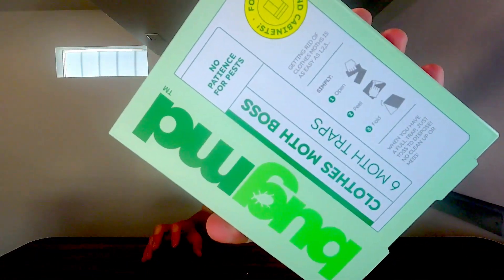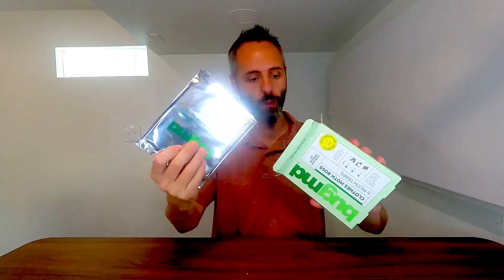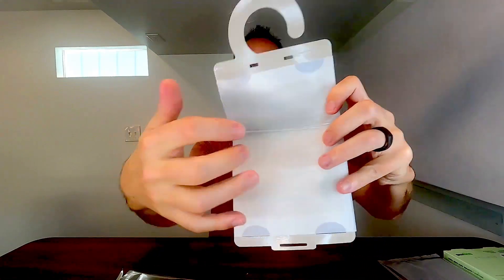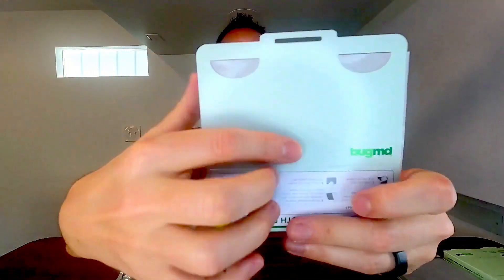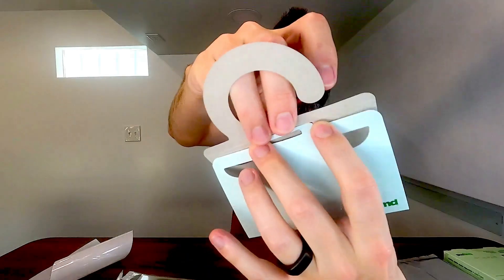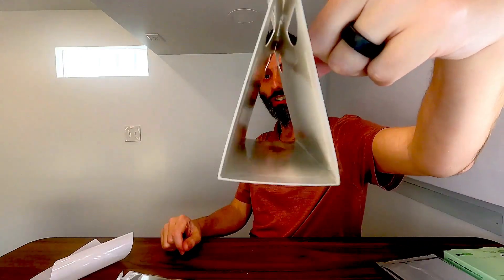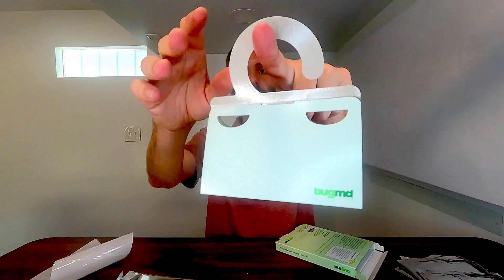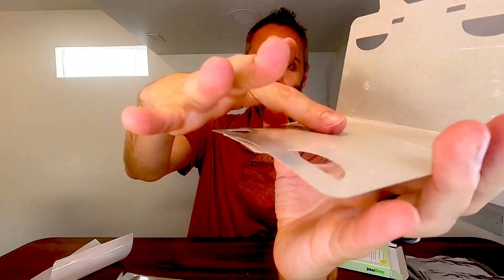BugMD Moth Traps | Efficient Pest Solution for Closets